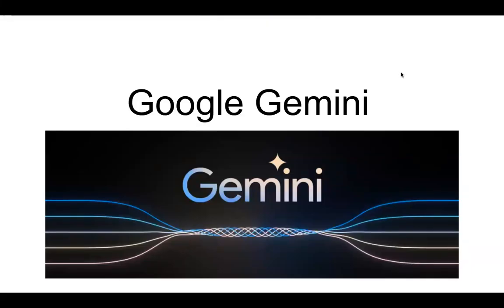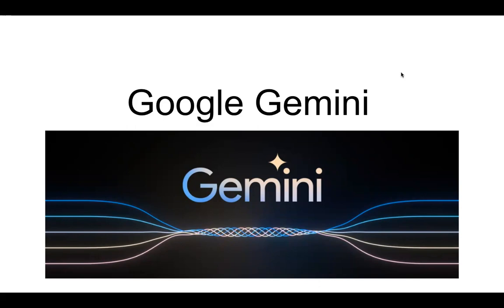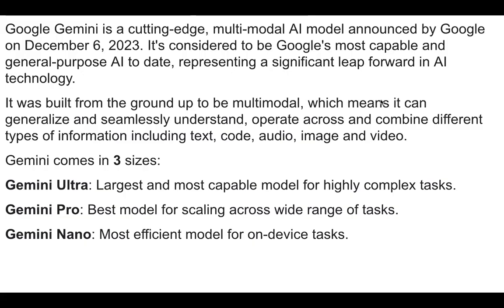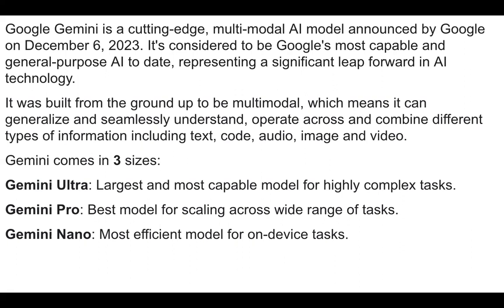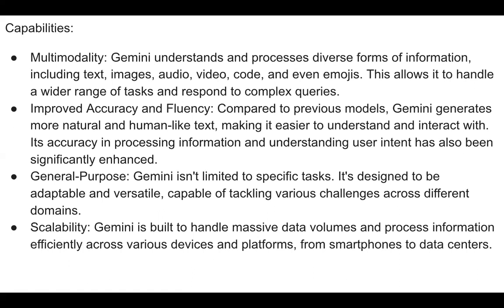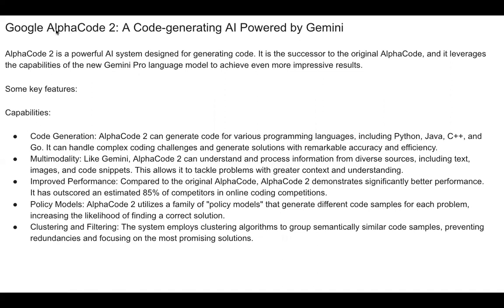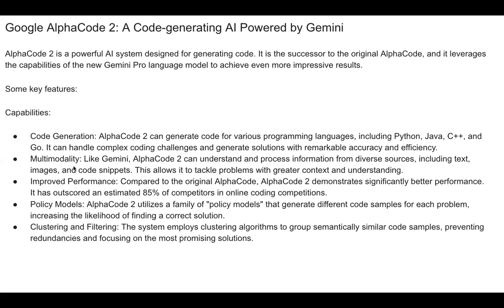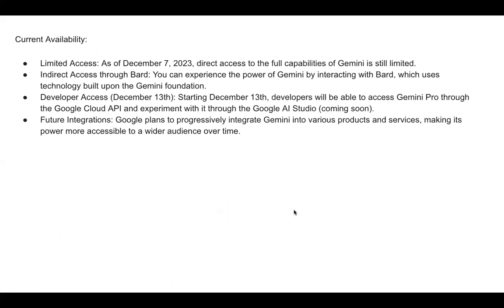M's Tech. Google Gemini AI model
Brief intro about Gemini AI model.